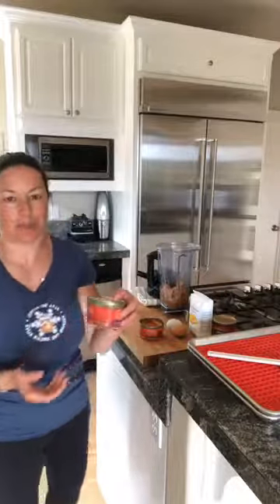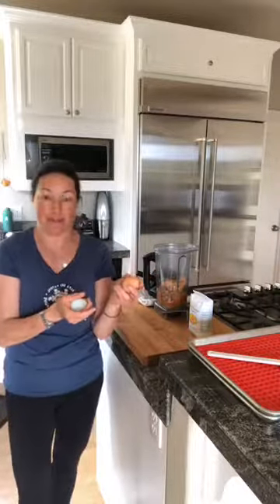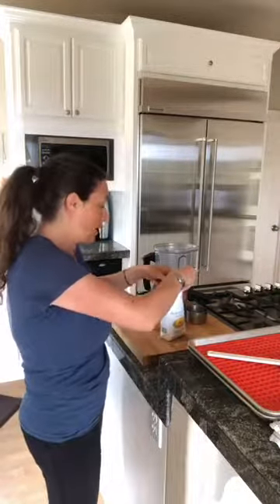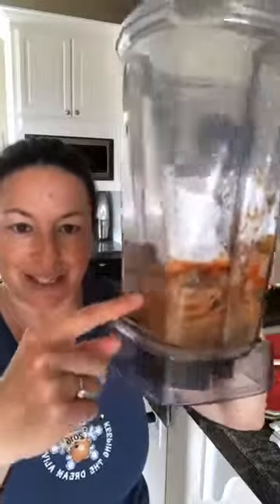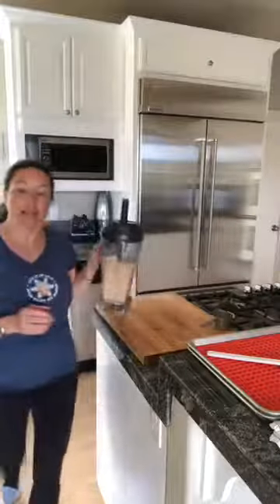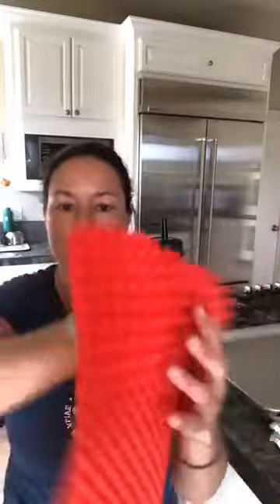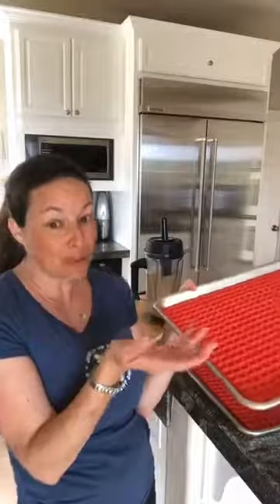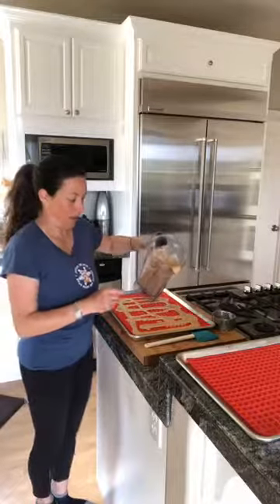How to Make Homemade Salmon Treats for Dogs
A cooking demo of how to make homemade salmon treats for dogs. The recipe ingredients are: 3 cans of salmon (with bones and liquid included), 2 eggs, 1/2 cup tapioca flour. Blend until smooth. Pour into mold and bake at 350 for 40 minutes or until dry and crunchy. Pooch Parenting
Michelle Stern